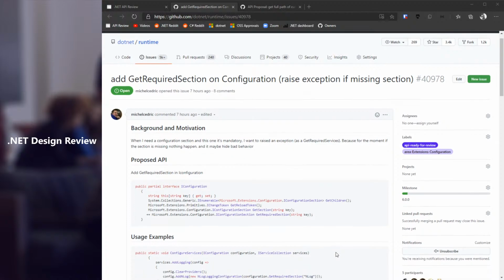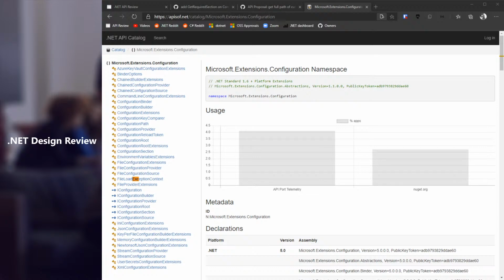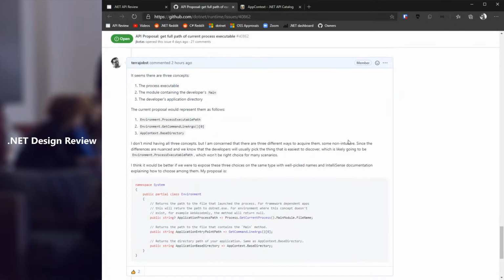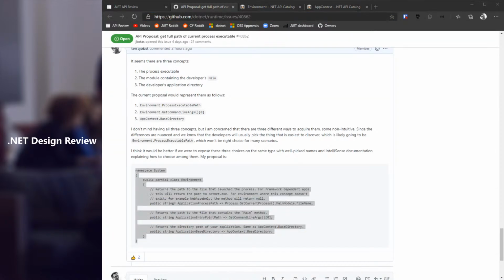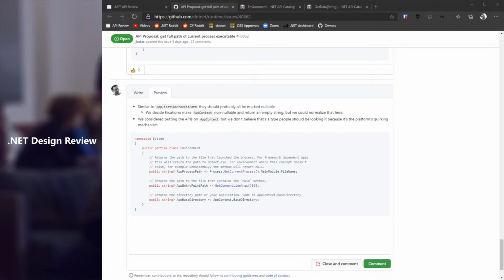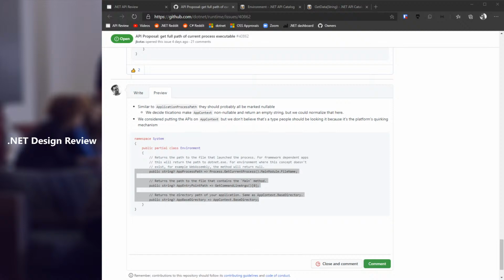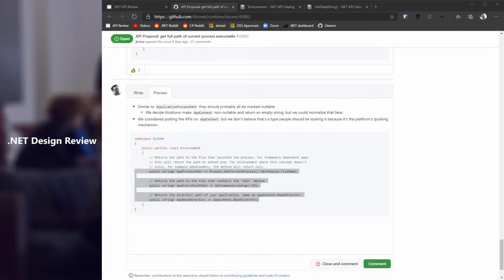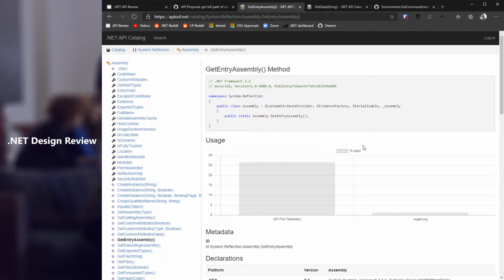GitHub Quick Reviews